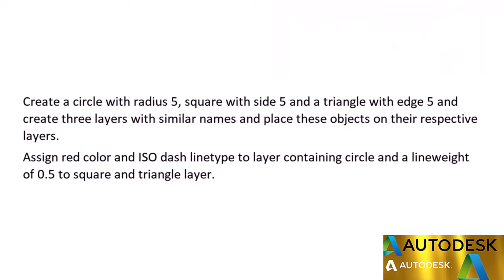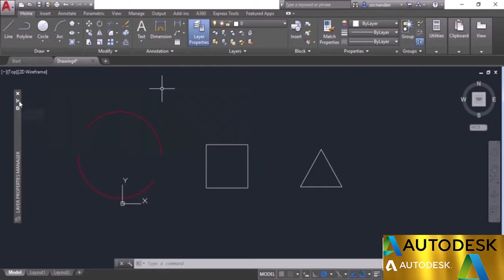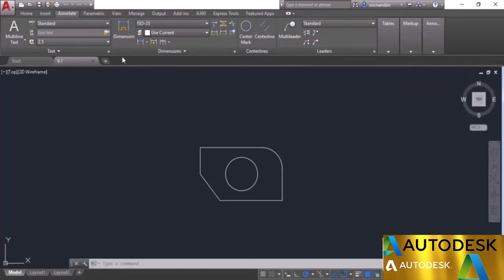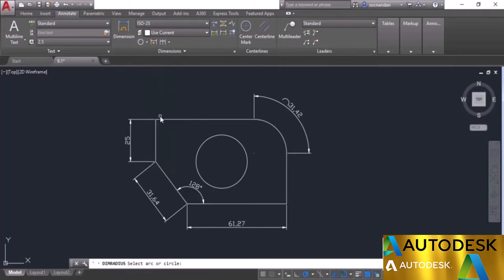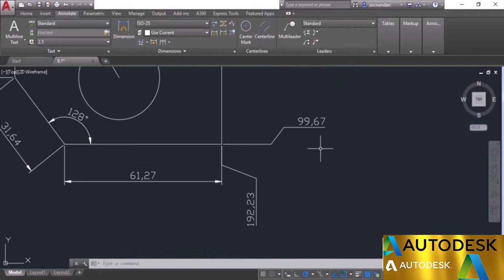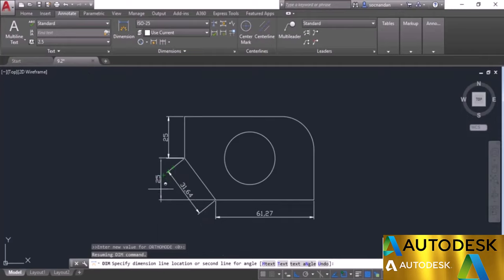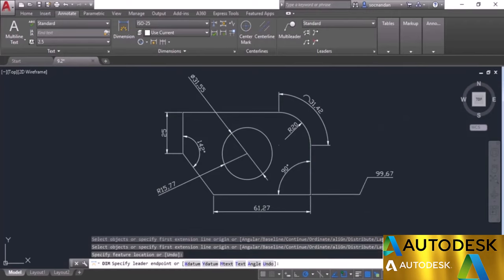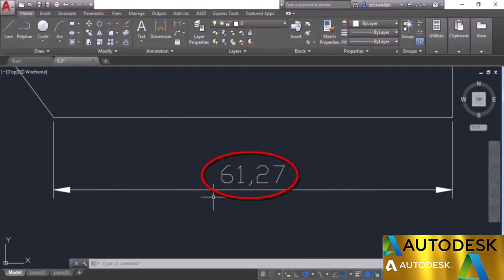AutoCAD : Getting Started with the Basics-06